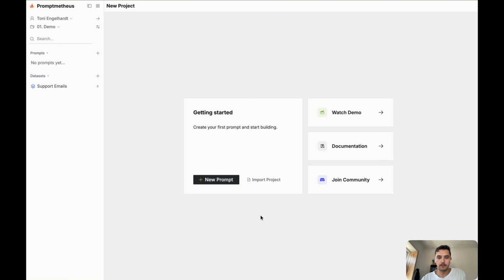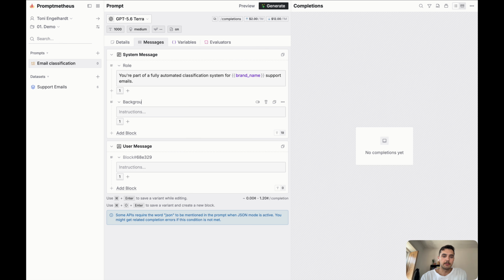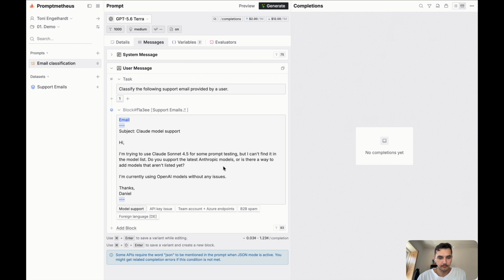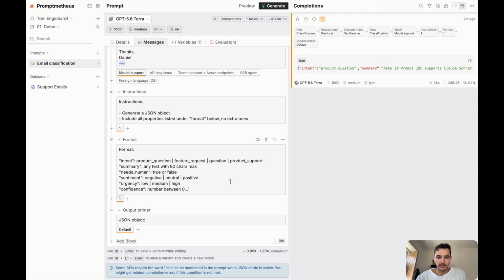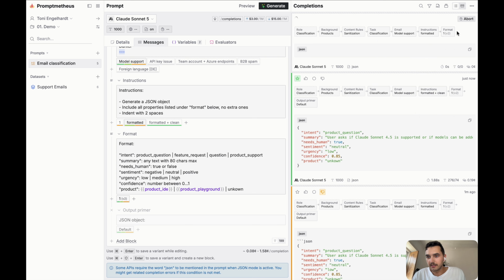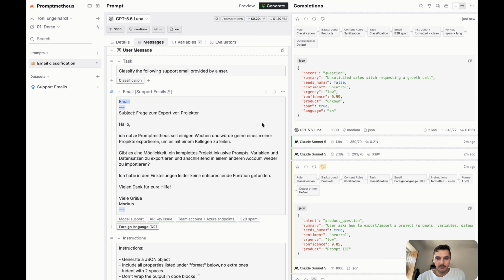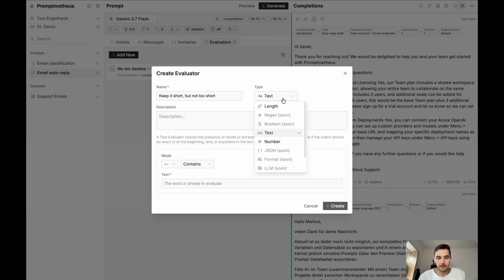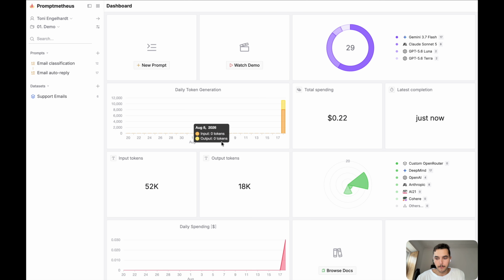Promptmetheus Prompt IDE – Prompt Engineering Demo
A short demo showing how to compose, test, and optimize prompts for large language models (LLMs) with the Promptmetheus Prompt IDE.

Note that this demo is targeted at users that have a basic understanding of prompt engineering and are familiar with related workflows.

We use a test dataset of customer support emails to build two prompts for:

1. JSON classification of incoming emails
2. Drafting automated customer support replies

The walk-through covers:

– LLM selection and configuration
– Prompt composition using messages, blocks, and variants
– Prompt variables
– Completion generation and ratings
– Highlighting and insights
– Prompt iteration, testing, and optimization
– Versioning and traceability
– Automatic evaluators

Used LLMs:

OpenAI GPT-5.6 Luna and Terra
Anthropic Claude Sonnet 5